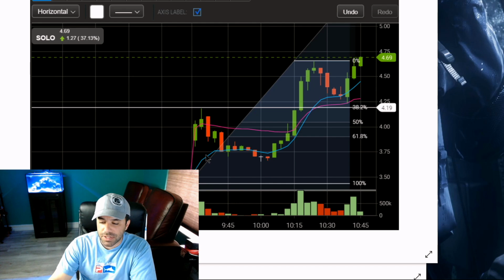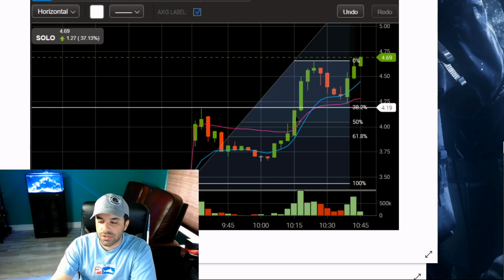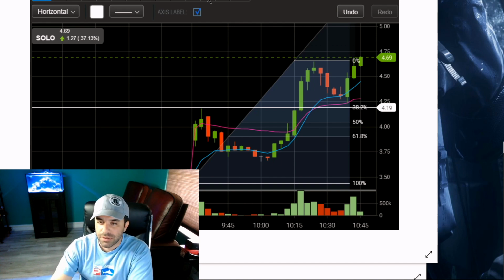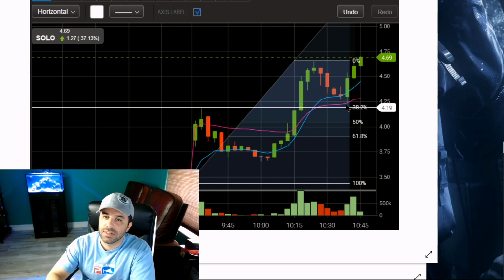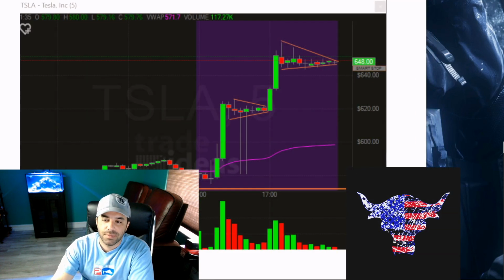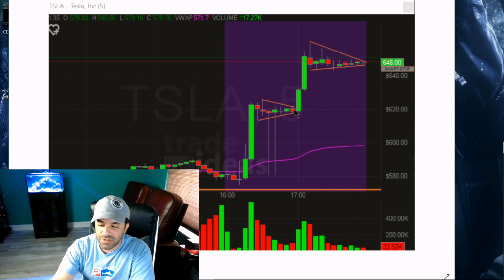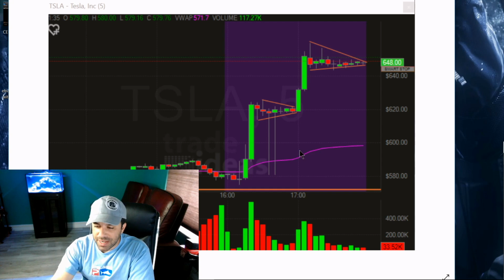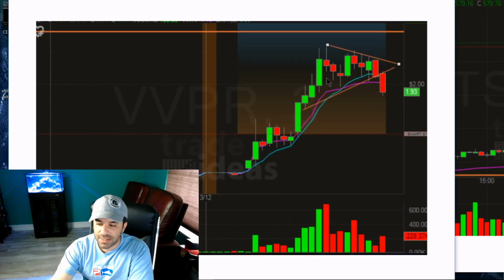Three Simple Stock Trading Chart Patterns